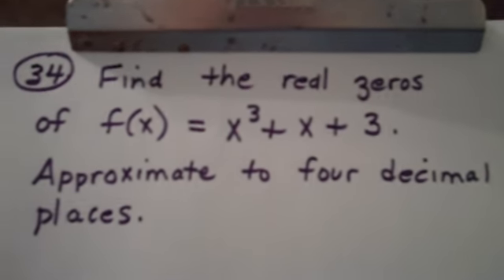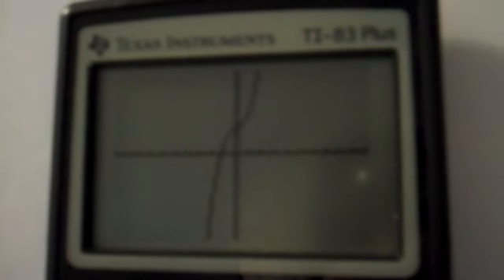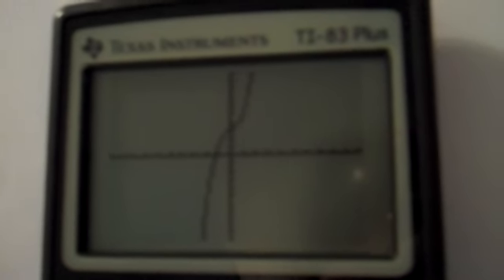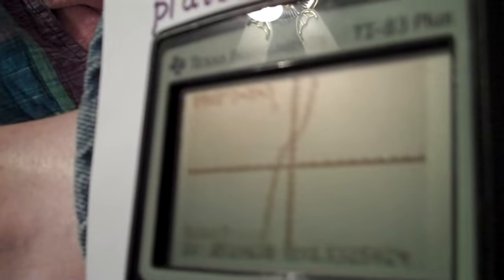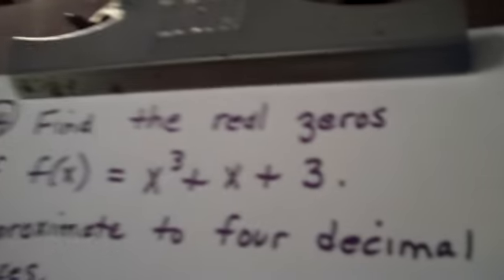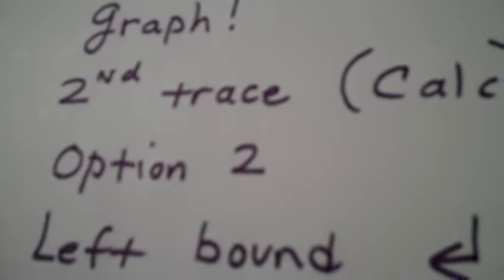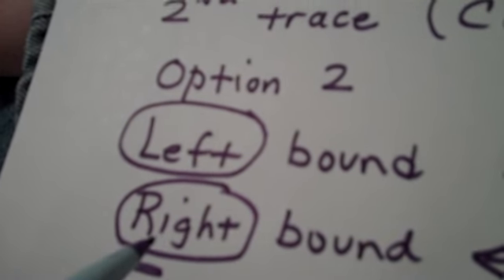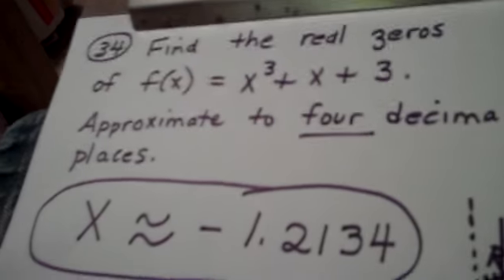Final Exam Review Question 34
Approximating the real zeros of a cubic function using a graphing calculator and the zero option